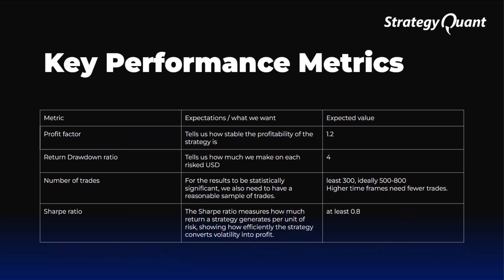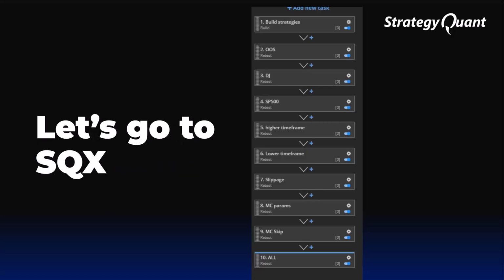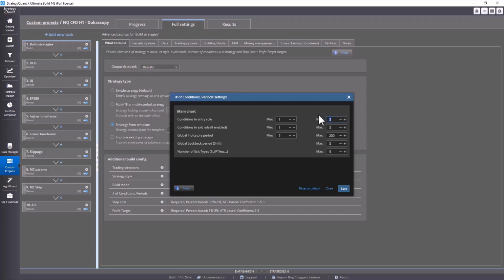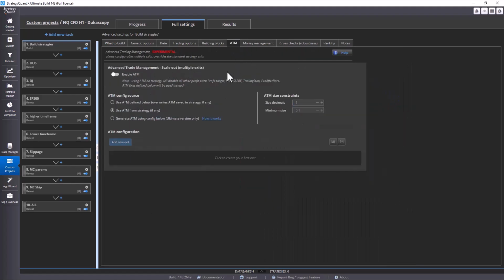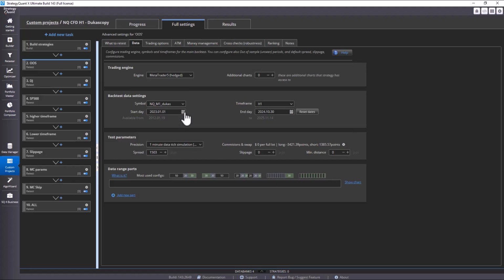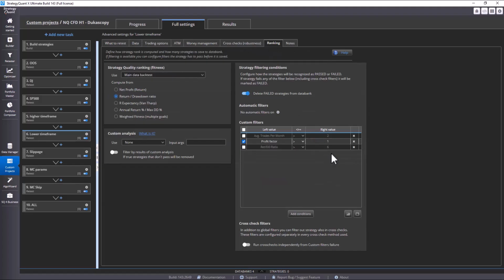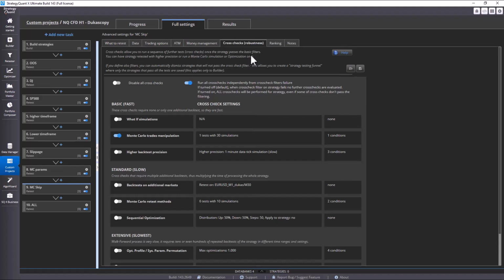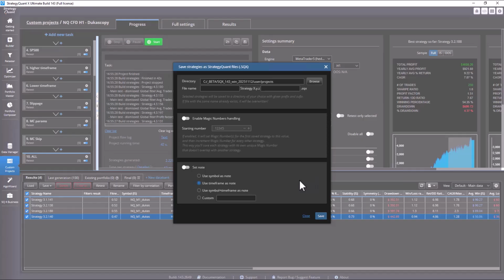Build Strategy for Forex and CFDs using AI Templates - AI Lab (Day 4)